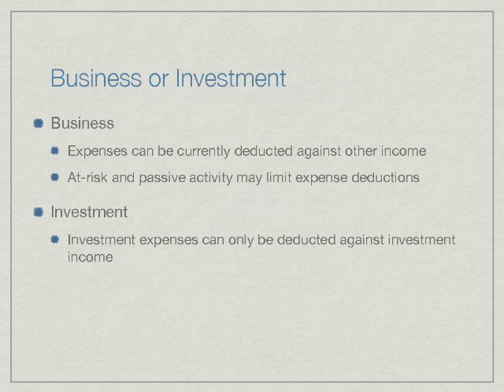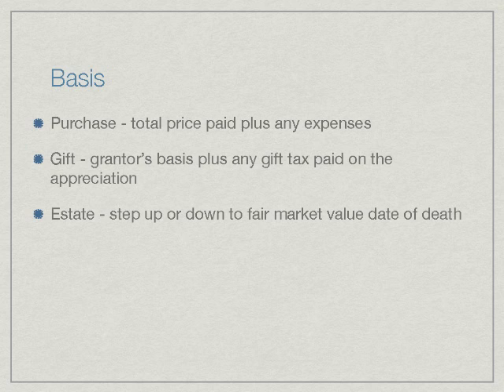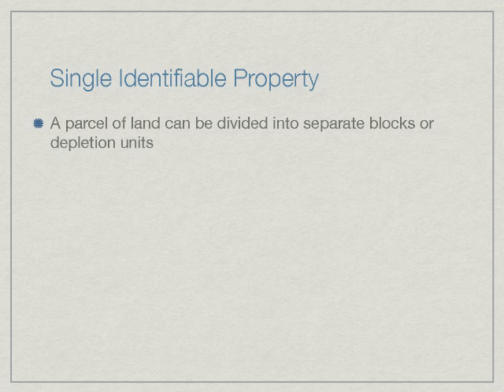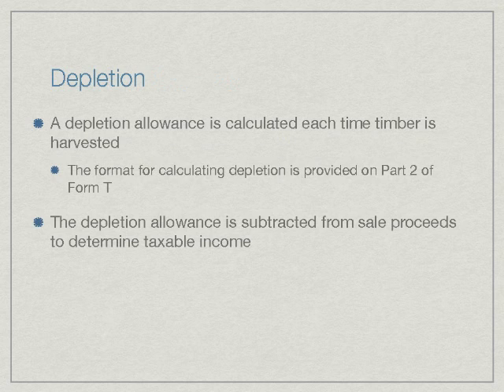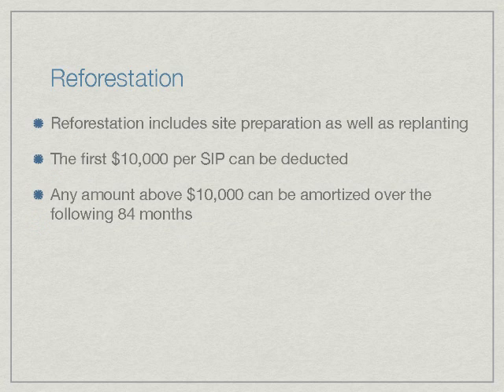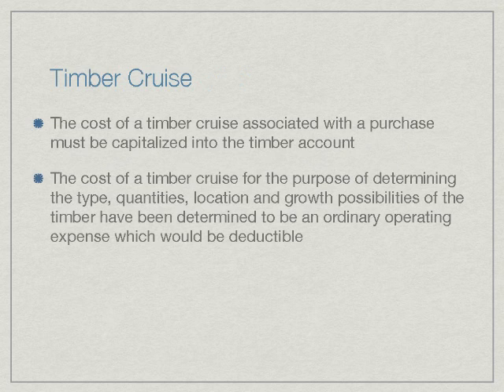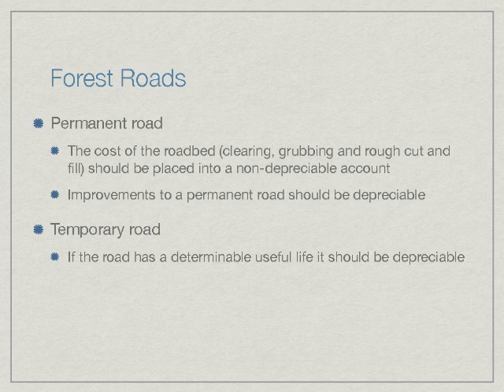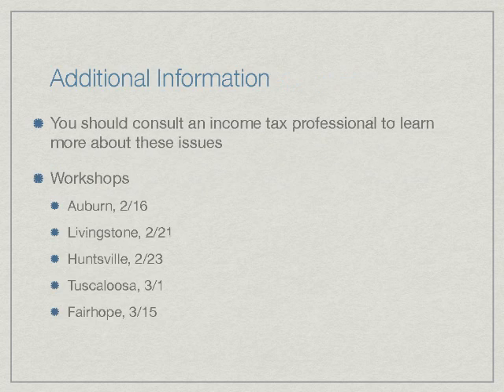Timber Tax and Return Preparation Workshops / Topic Outline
Timber Tax and Return Preparation
This video is a Topic Outline for five workshops which will be presented by
Dr. Robert A. Tufts, PH. D., J.D., LLM (Tax), Attorney and Associate Professor, School of Forestry and Wildlife Sciences, Auburn University

See the Alabama Forest Owners' Association Events Calendar for more details about these workshops

The workshop dates are:
Feb. 16, Feb. 21, Feb. 23, Mar. 1, & Mar. 15